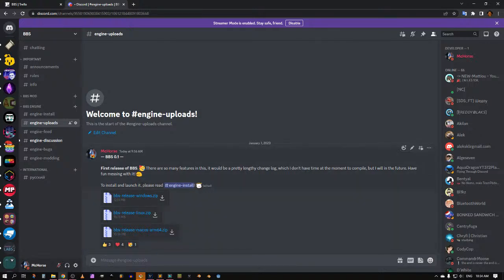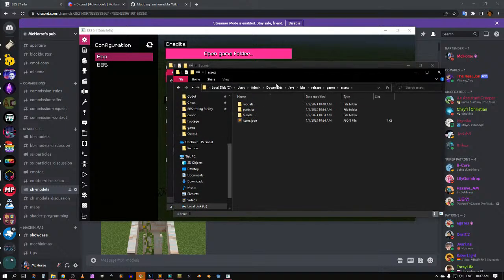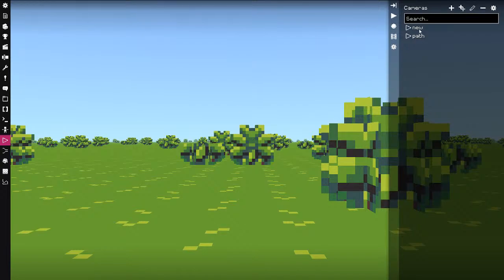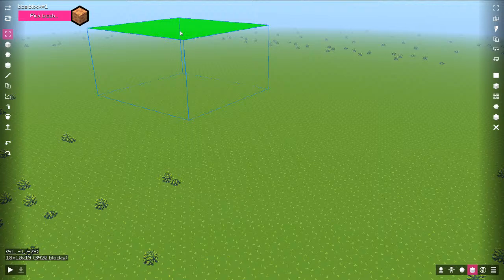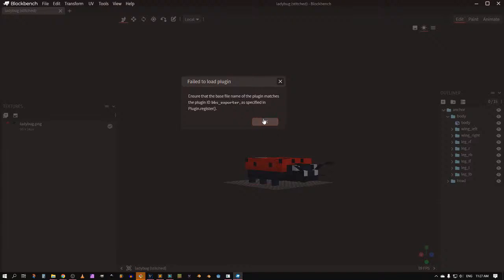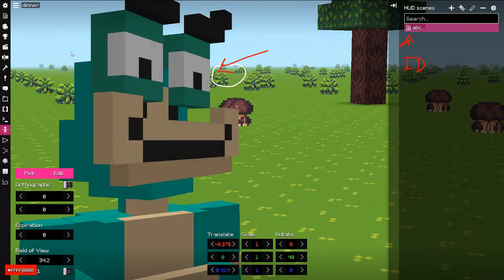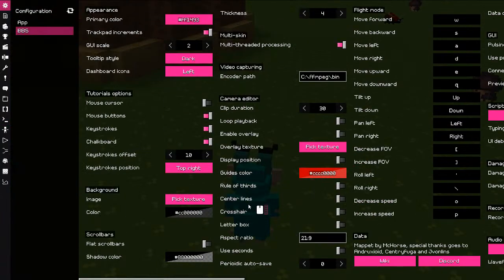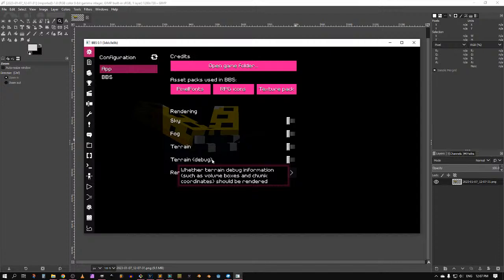Introducing BBS (follow along stream)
I don't have a thumbnail right now, so there are Risk of Rain 2 tubbies.

But basically this is a stream where I showcase basic stuff BBS offers. Come try out BBS